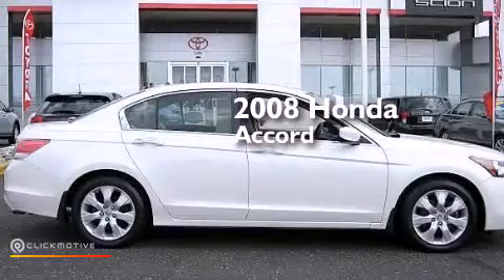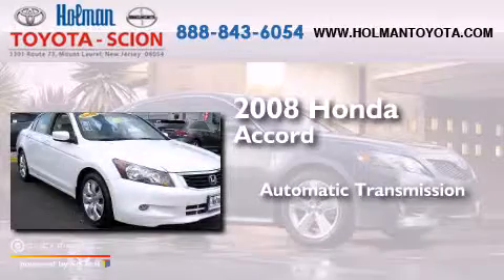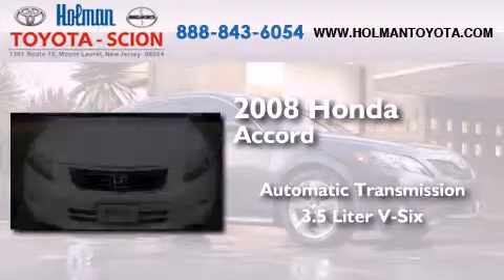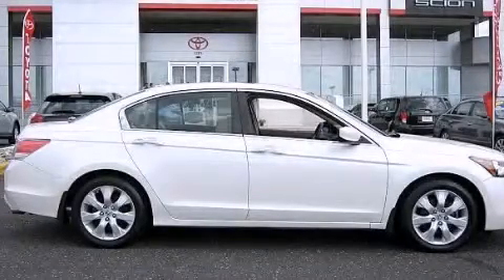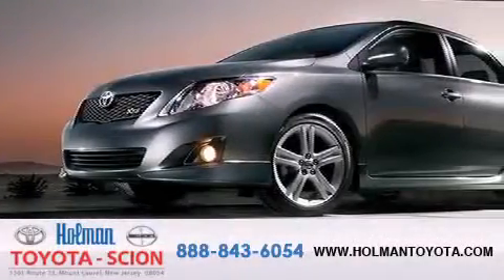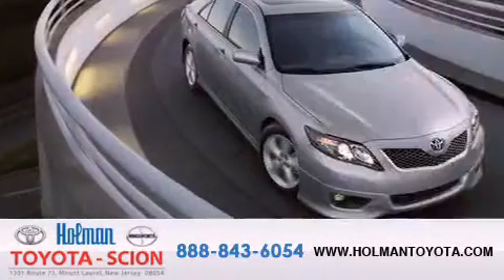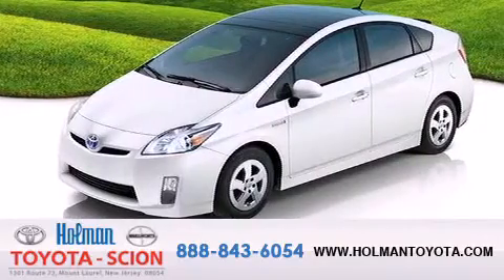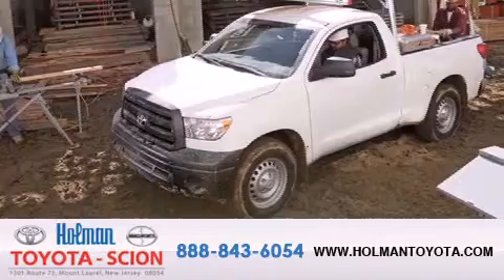2008 Honda Accord Sdn Mount Laurel NJ 08054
We've been honored to serve the Mount Laurel NJ area , we promise that your experience at our dealership will exceed your expectations ! Year : 2008 Make : Honda Model : Accord Sdn Engine : V6 3.5L Trans . : Automatic Exterior : White Diamond Pearl Miles : 60,982 Interior : Ivory Stock : 8A017838 Holman Toyota 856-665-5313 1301 Route 73 N Mount Laurel , NJ 08054